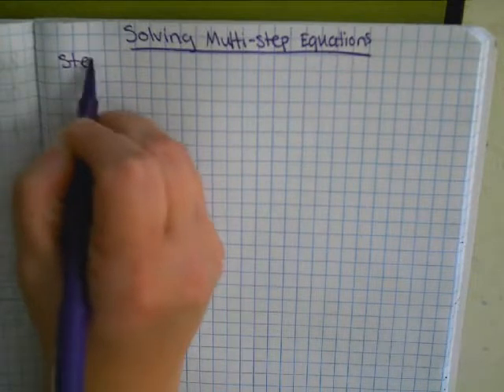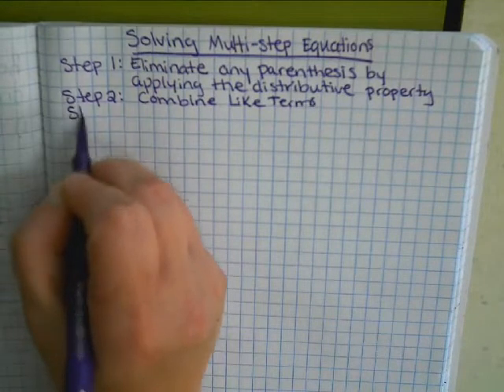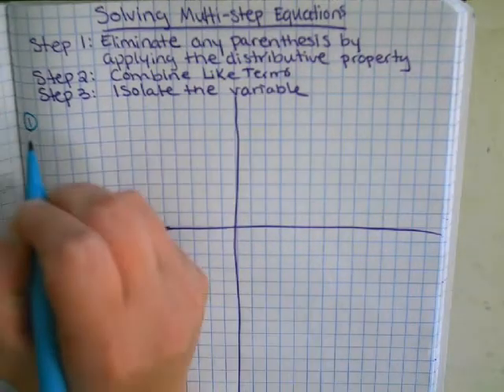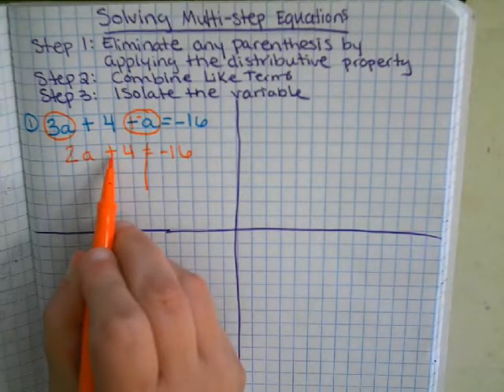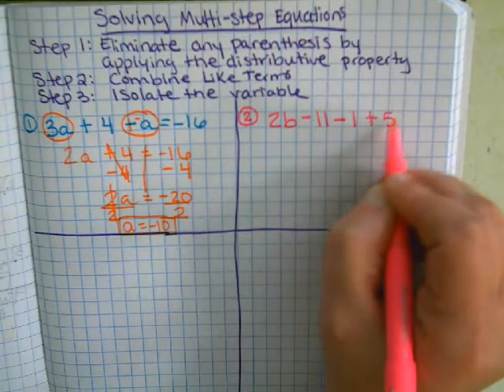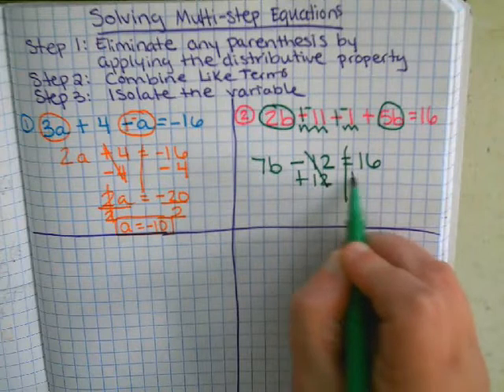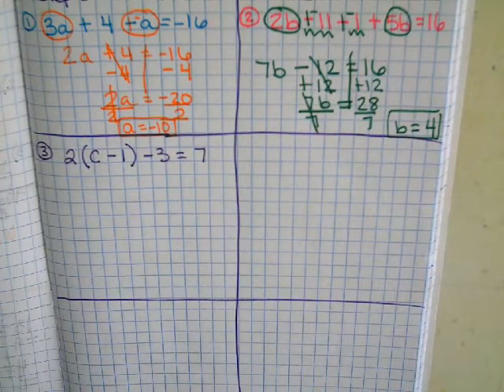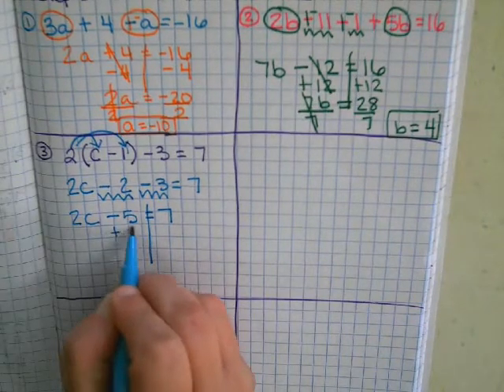Solving Mult-Step Equations